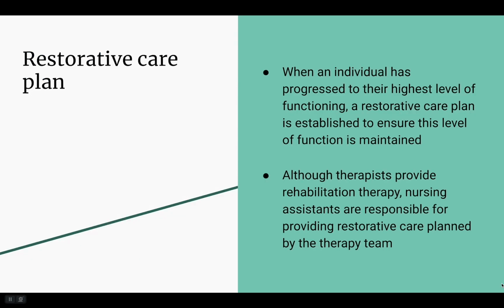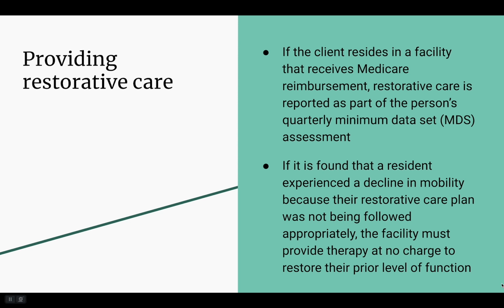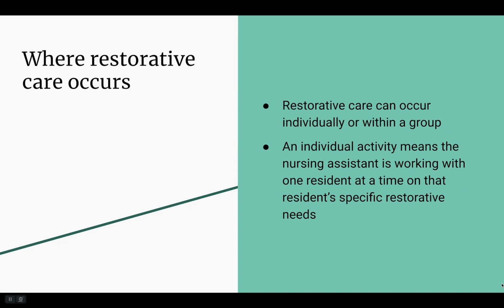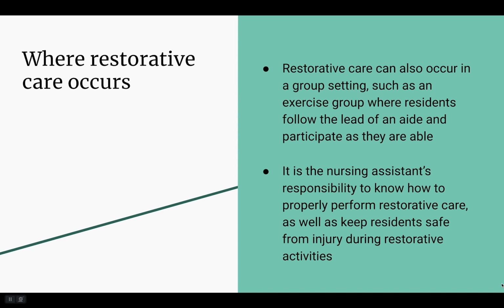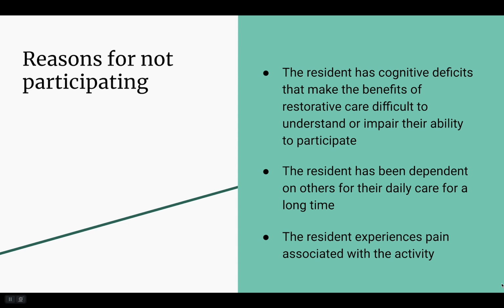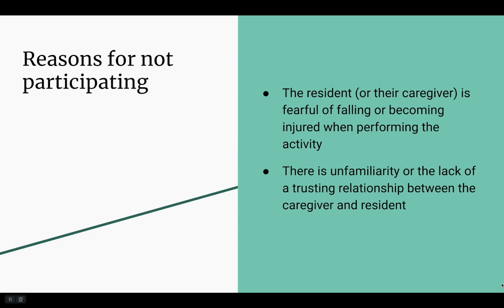Rehabilitation vs Restorative Care